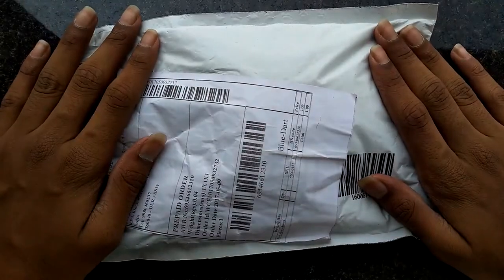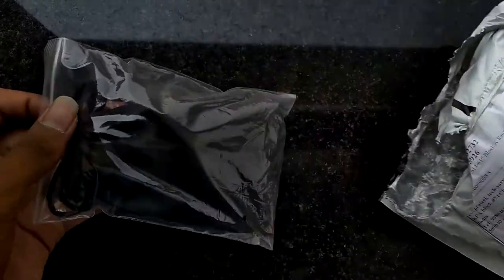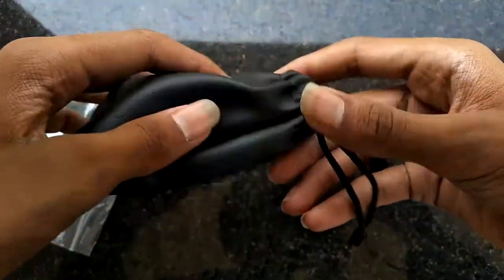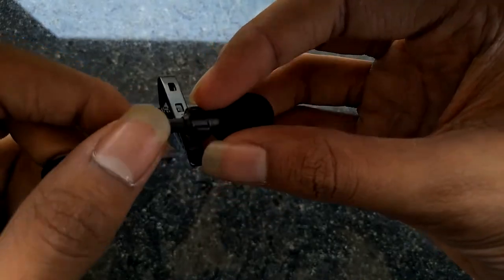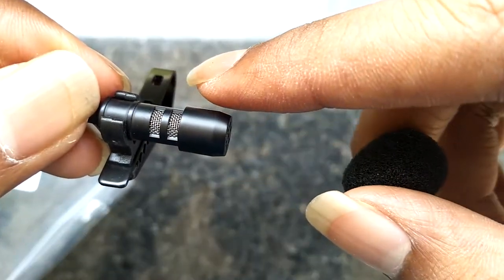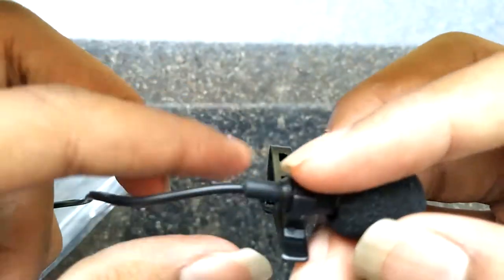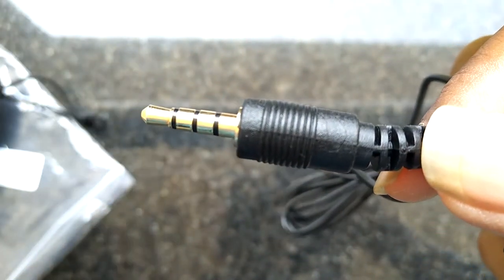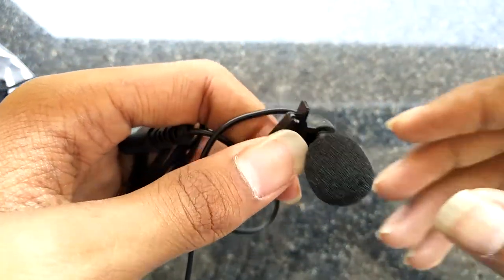best mic for 400 rupees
hi guys if your searching for a good mic watch this video till end hope you like this